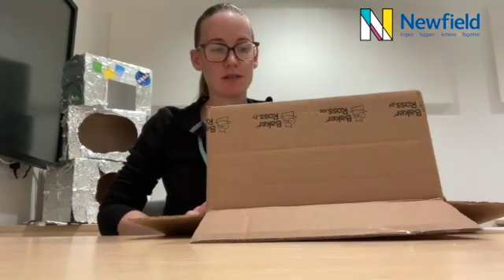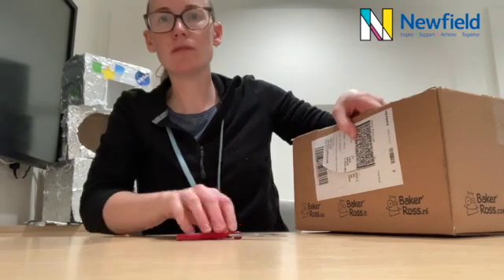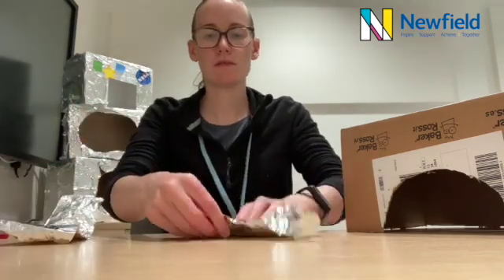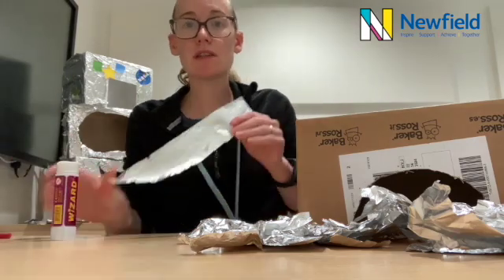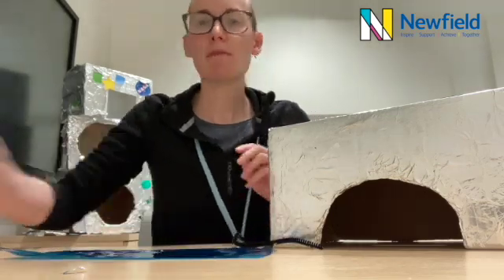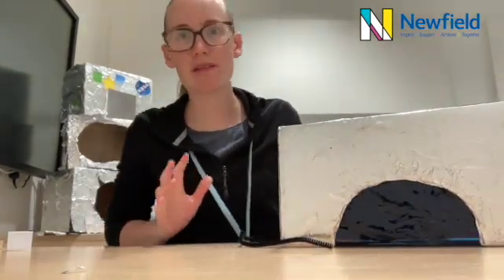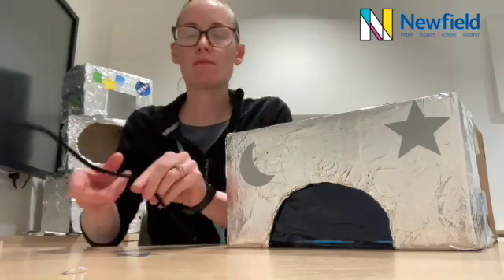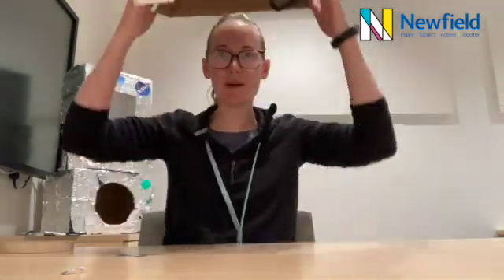Making a Space Helmet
In the school for Autism at Newfield pupils are learning all about space exploration in their theme this half term.
Teacher Hayley, who has a responsibility for the curriculum, shows us how to make a fantastic space helmet, in preparation for the journey and exploration os space.. happy crafting!